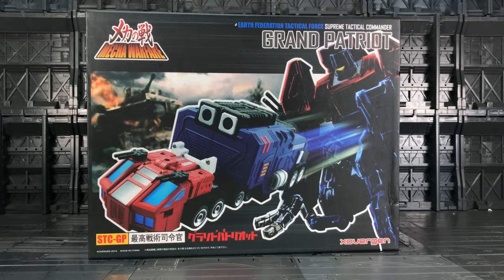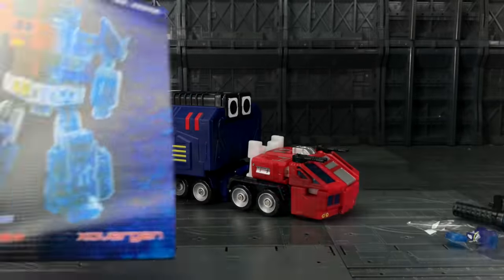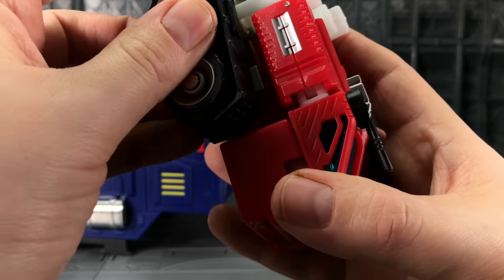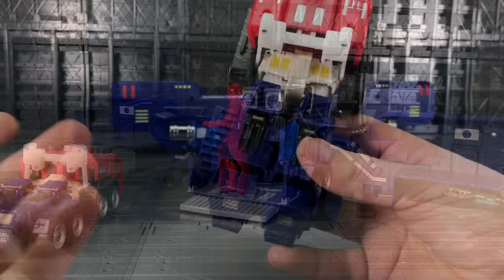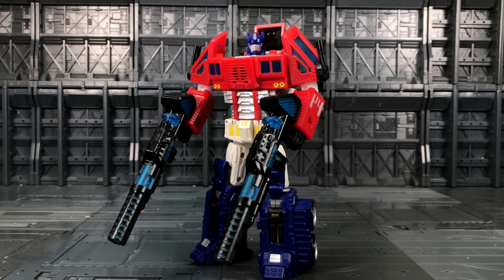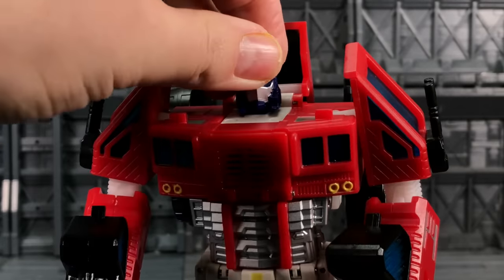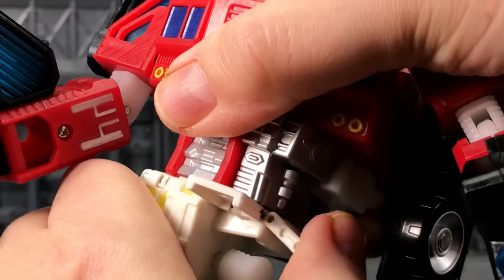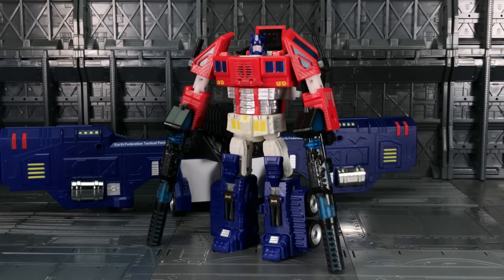Xovergen Grand Patriot Transformers G.I. Joe Crossover Rolling Thunder Optimus Prime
Actually want this? Really? Are you sure?